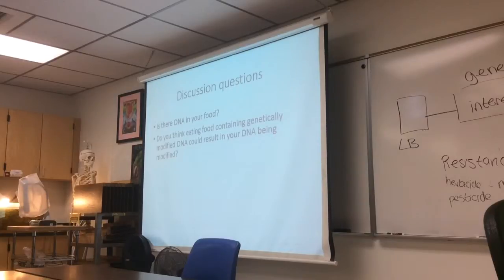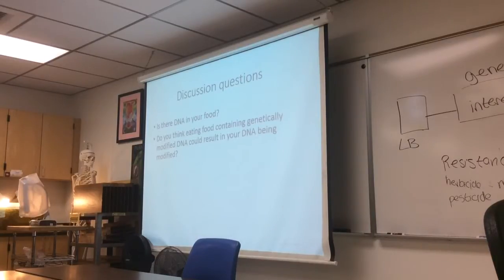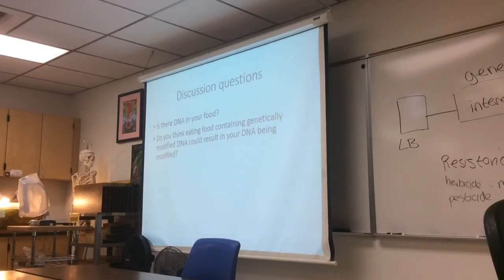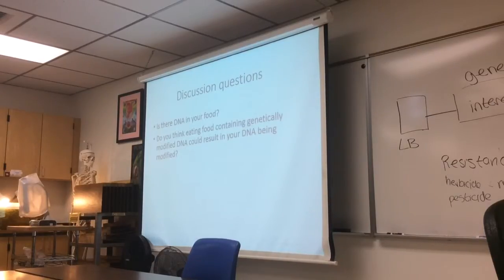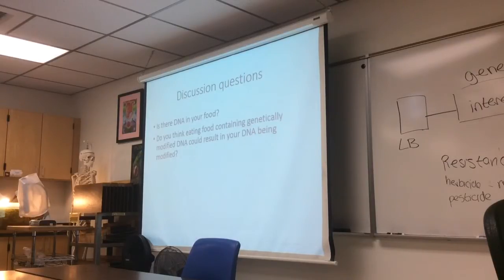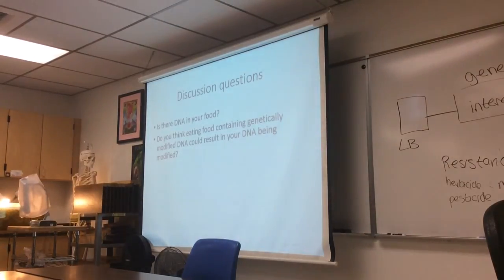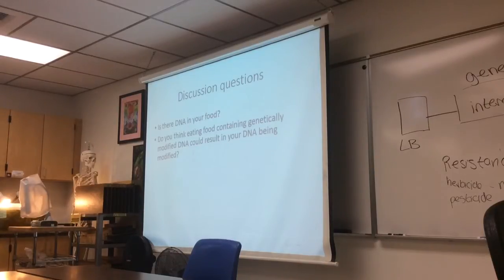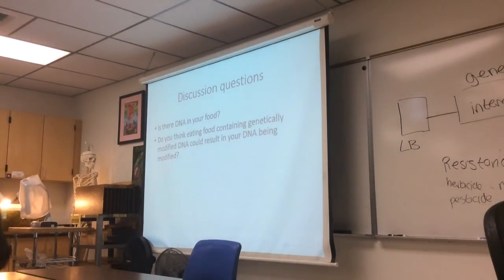Biology: GM 9 Intro